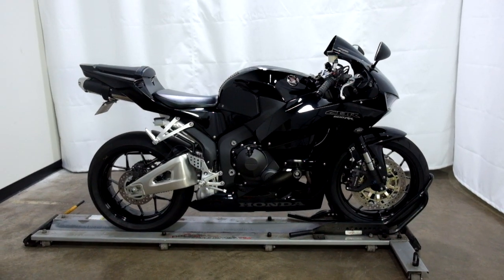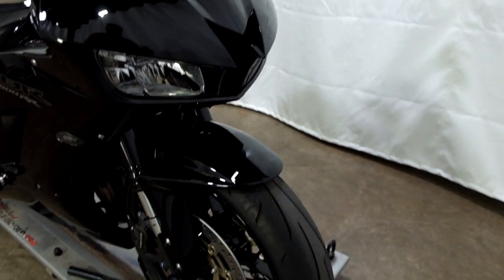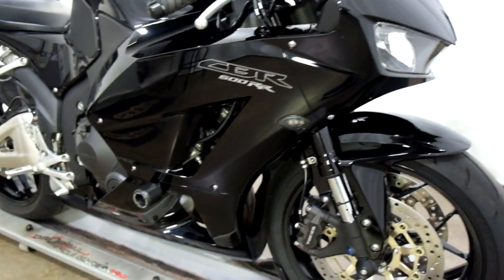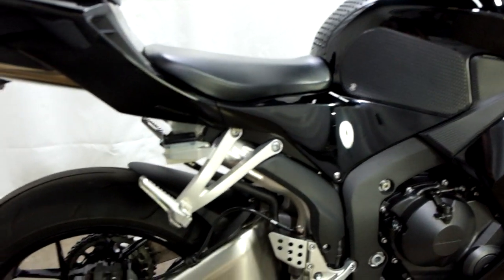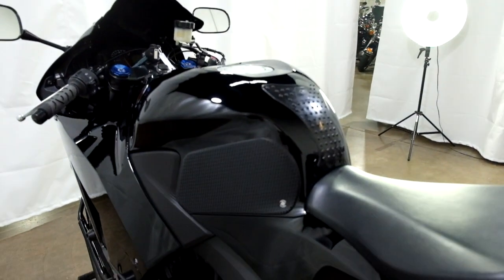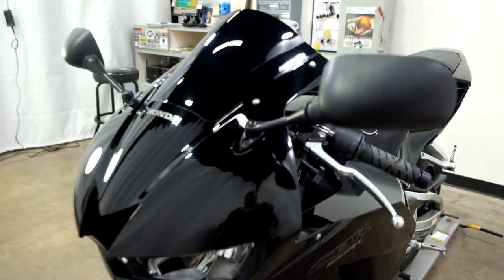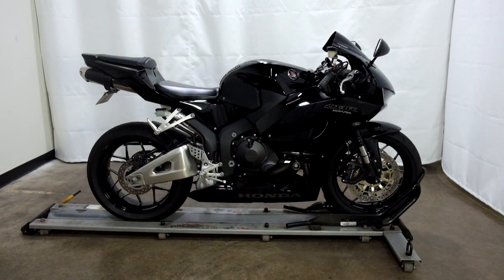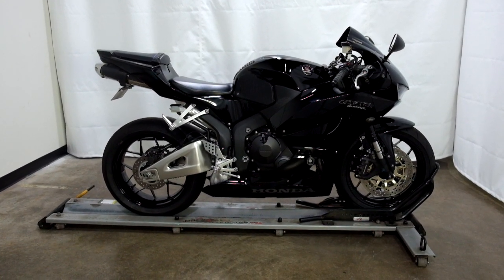MSN5442 2014 Honda CBR600RR – used motorcycles for sale– Eden Prairie, MN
For more pictures of this motorcycle or to view our massive selection of pre-owned bikes, please visit us